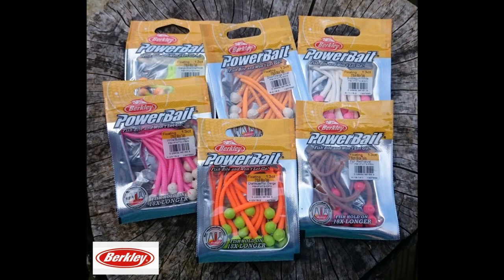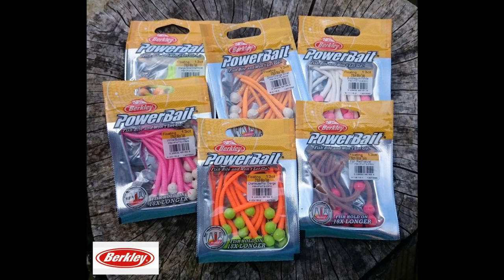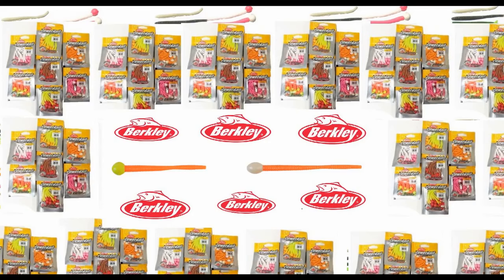Using / Rigging Powerbait Power Bait Mice Tail Worms for Trout Fishing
Everything Fishing . Get started on
How to Catch more Fish ) Fishing Rig Rigs Rigging ( Modify Customizing Customize Tackle Lures and more. We Talk and Explain about these subjects. Tactics Strategys, Techniques, Tricks, Tips, Modifications,  and more. We Help and show you ways to increase your Catch Rates Trick out Tackle Working Lures. We make Fishing videos for entertainment as well.
We are all about Fishing & the Outdoors of California ! & More !
Fishing is 90% MENTAL & 10% Physical - Fish at a HIGH Level!
FEED The Passion!
-The Eastbayanglers-
-Follow us-
Tight Lines!